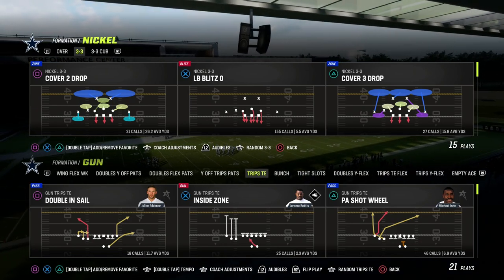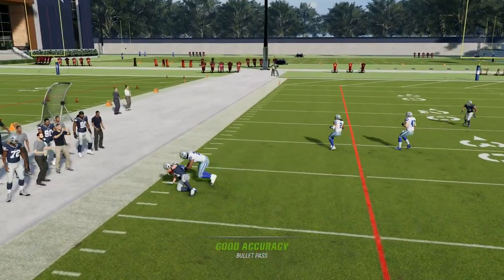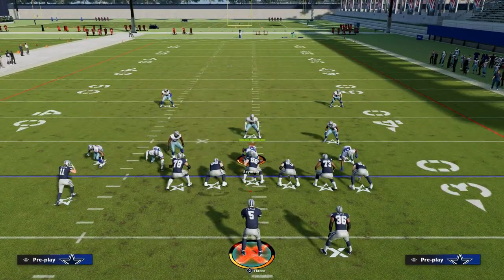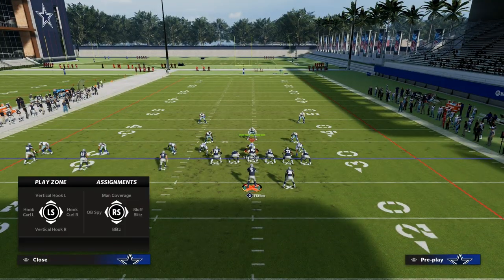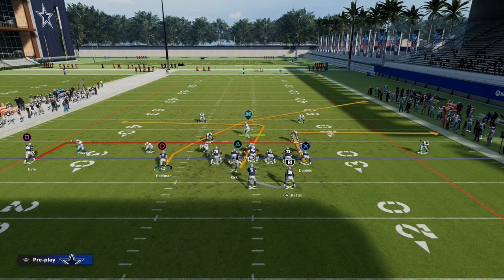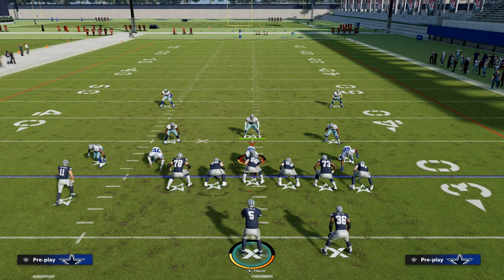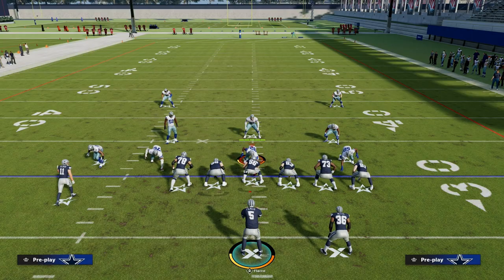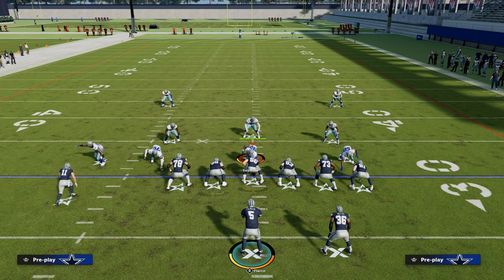Madden 23 Tips - How To Create Space For Your Offense